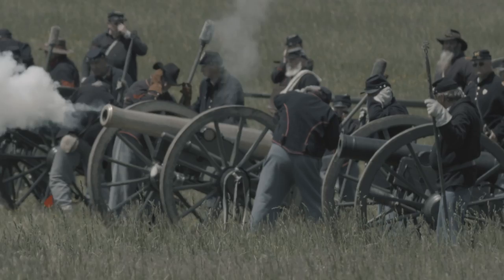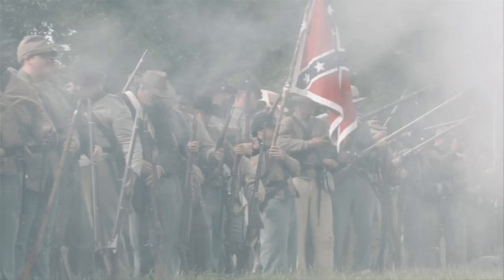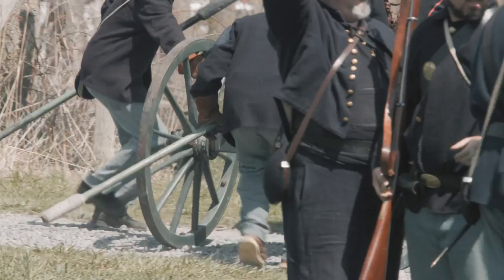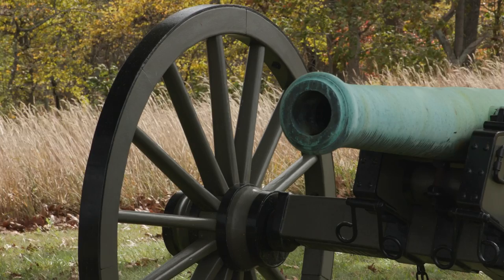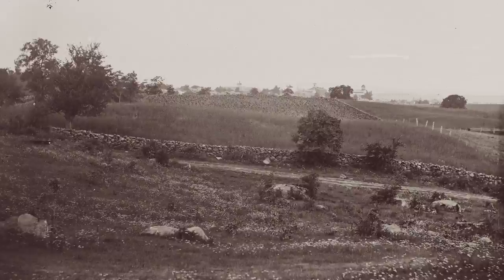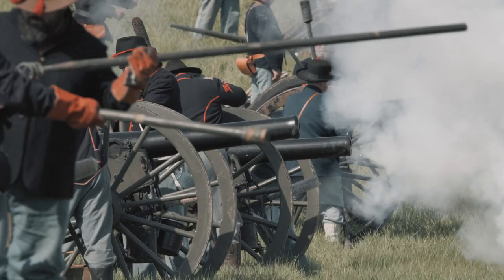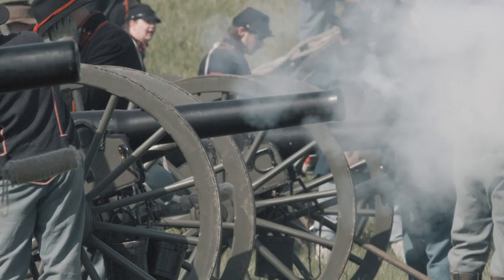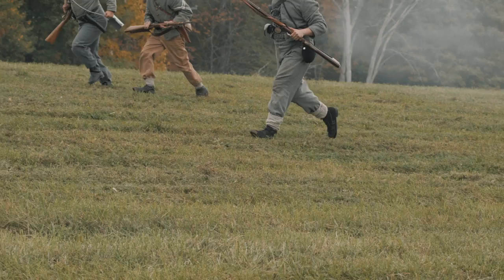The 5th Maine Artillery Battery at Gettysburg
Maine's 5th Artillery Battery, under the command of Greenleaf Stevens, arrives at Gettysburg on July 1, 1863 and is immediately ordered to a position beside the Lutheran Seminary, where the Maine men join with artillery batteries from Pennsylvania and New York to try to slow the advance of the Confederate army.

Almost over-run by the thousands of Confederates chasing the Union Army toward Cemetery Ridge, the 5th Maine is then directed by General Winfield Scott Hancock to reposition between the ridge and Culp's Hill.

Alone, with no infantry support and no other artillery with them, the 5th Maine blasts away and keeps the Confederates at bay.

In recognizing the courage and skill of the Maine men, their position became known forever more as Stevens' Knoll.  Featuring Garry Adelman, Chief Historian at the @American Battlefield Trust.

Maine at Gettysburg is the leading destination for award-winning original Maine-focused Civil War videos and specials that connect viewers with Maine history in an informative and entertaining way.